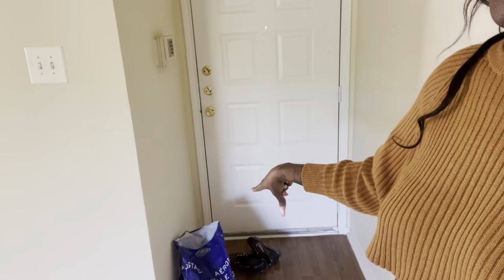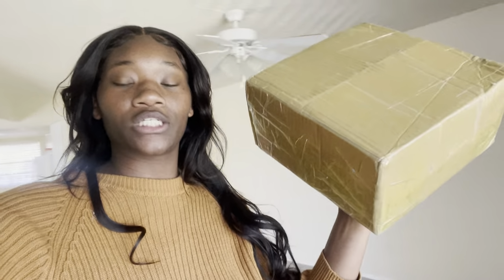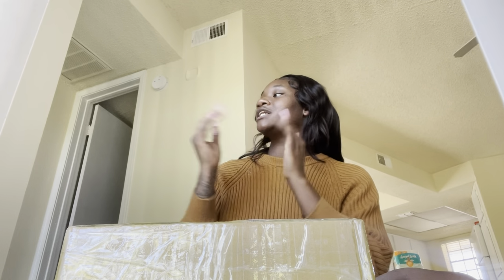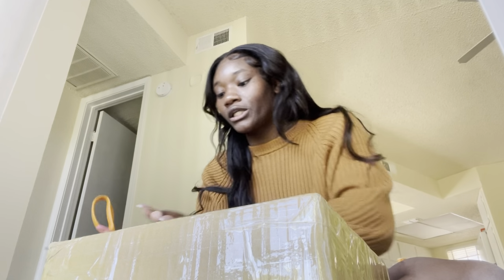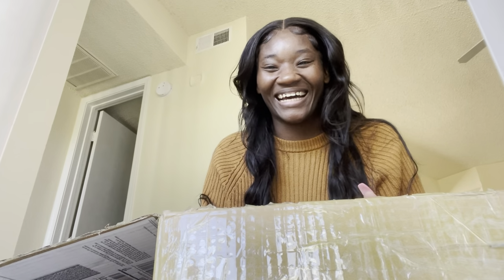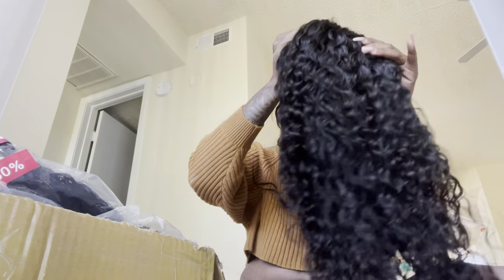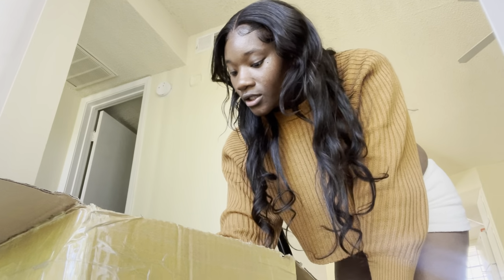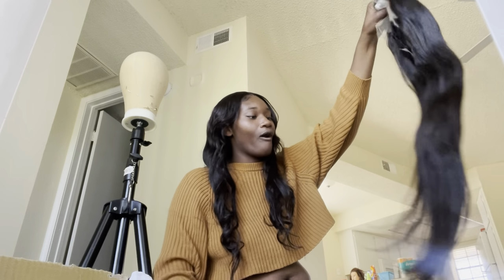Apartment tour/ UNBOXING HD WIGS 😍